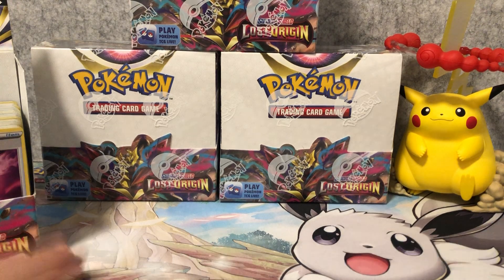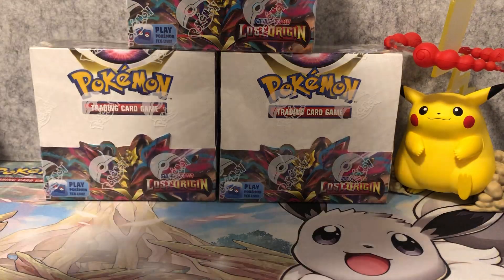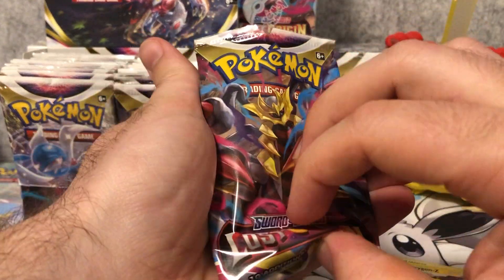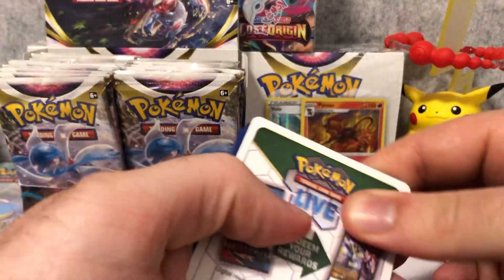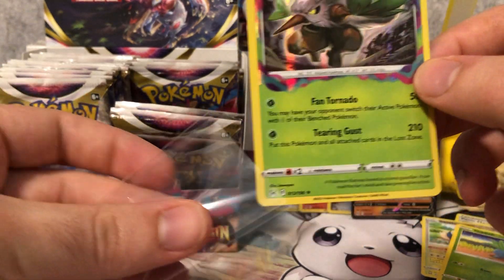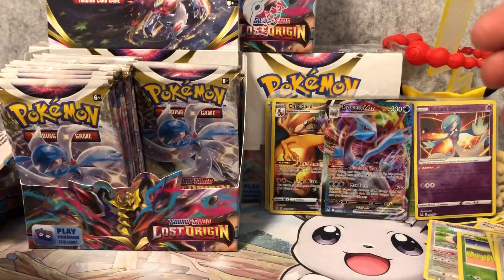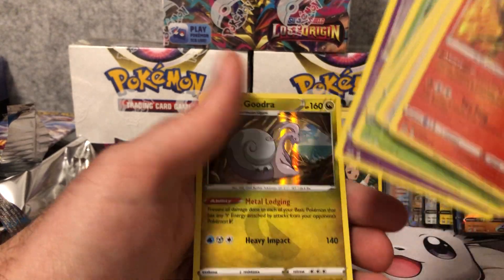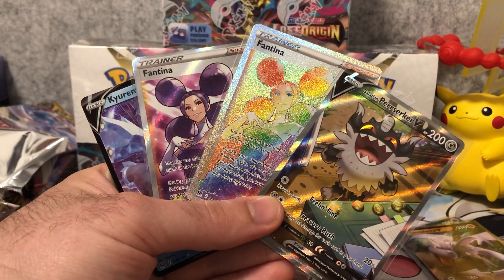Pokémon TCG Lost origin release day opening wild-fire hits!